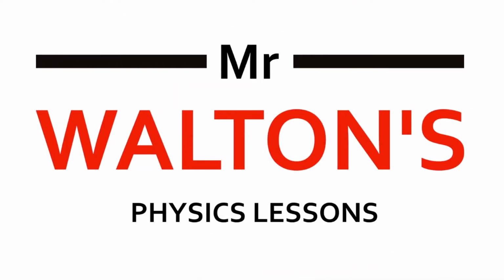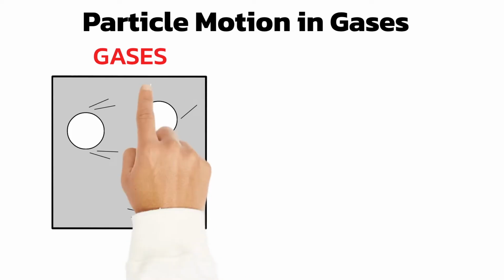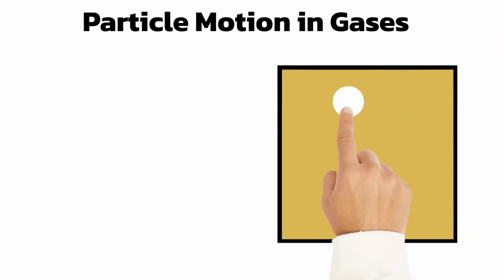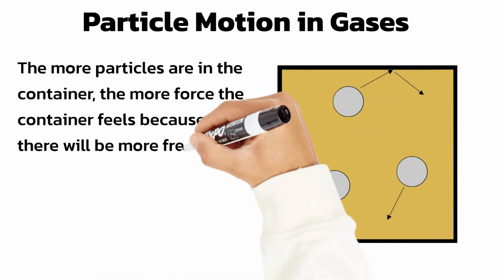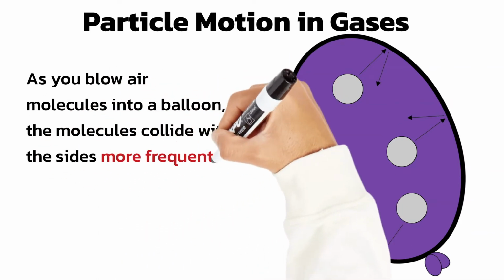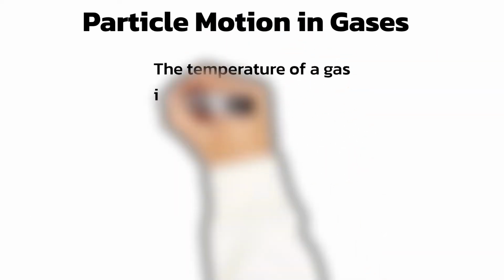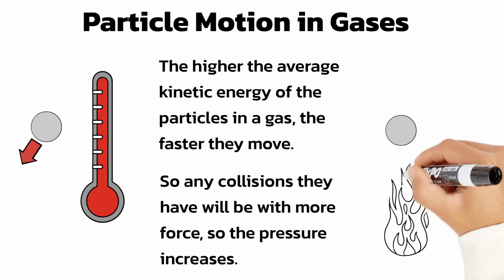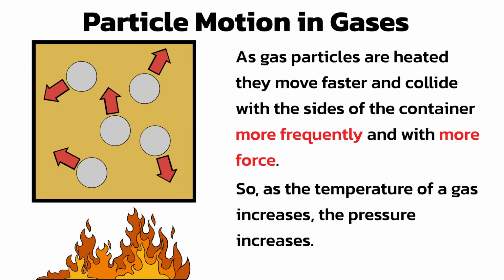Particle motion in gases from the Particle Model of Matter topic of GCSE Science with Mr Walton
Particle motion in gases from the Particle Model of Matter topic of GCSE Science with Mr Walton’s GCSE Physics lessons

This lesson is from the Particle Model of Matter topic of GCSE Combined Science and GCSE Physics. In this lesson we will learn about particle motion in gases and how this relates to its temperature and pressure.

If you liked this video, click on this link to watch the lesson on States of Matter from the Particle Model of Matter topic for GCSE Science: